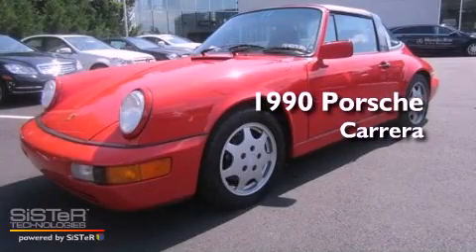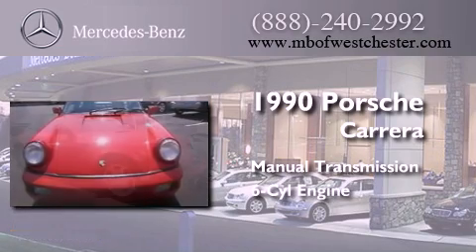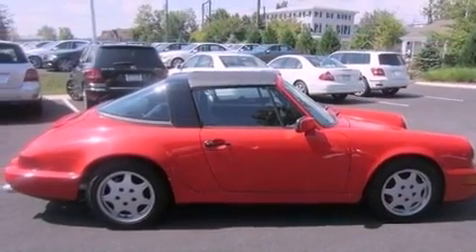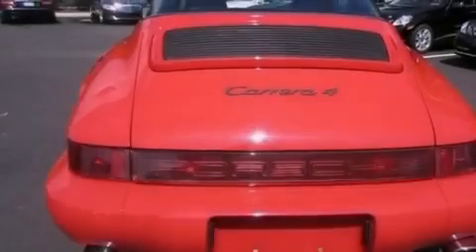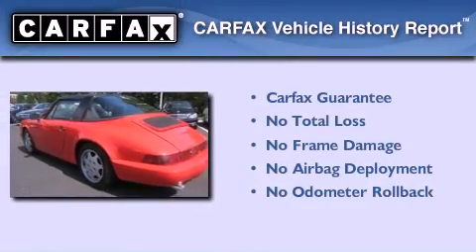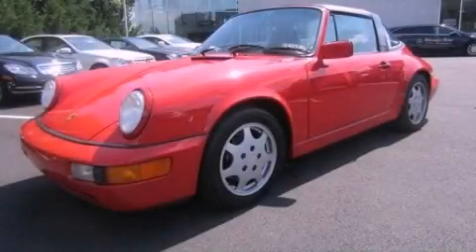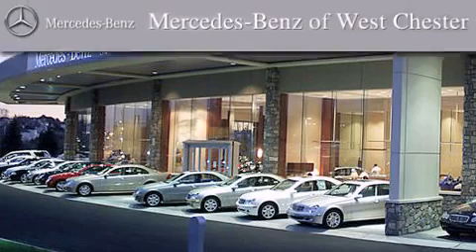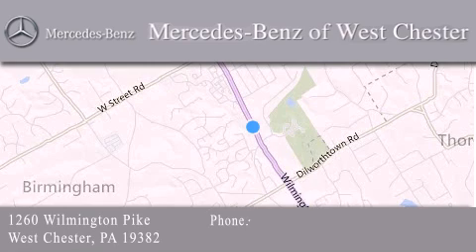Preowned 1990 Porsche 911 Carrera West Chester PA 19382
Year : 1990
 Make : Porsche
 Model : 911 Carrera

 Trans . : Manual
 Exterior : Red
 Miles : 115,232
 Interior : Black
 Stock : LS460263